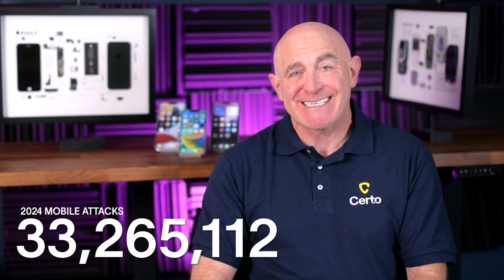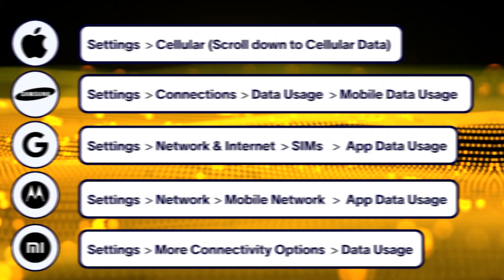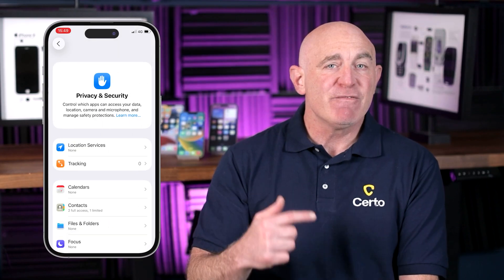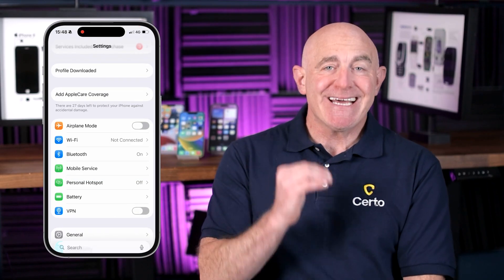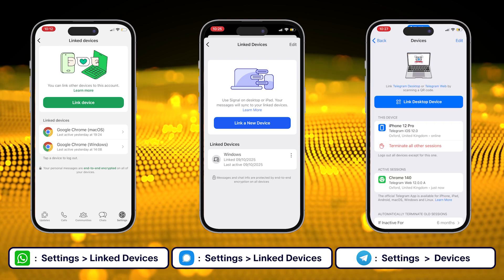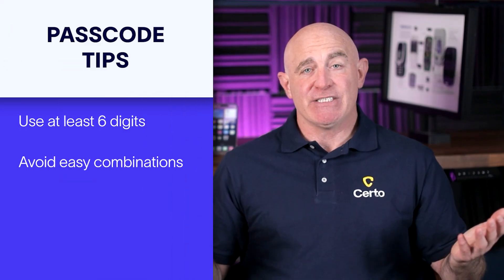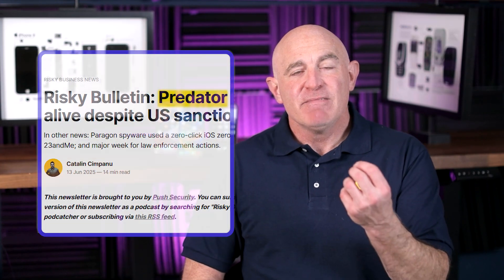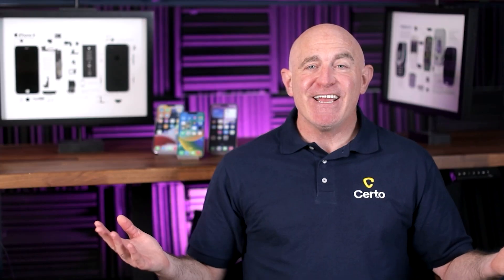Is Your Phone HACKED? Do These 8 Checks Now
Strange behavior. Rapid battery drain. Unknown apps. These could be signs that someone’s spying on your phone — right now.

In this video, I’ll show you 8 simple checks you can do today to find out if your device has been hacked, infected with spyware, or secretly monitored — and what to do if it has.

CHAPTERS
Intro: 0:00
Why This Matters: 0:55
Key Warning Signs to Check: 1:40
Sign 1: 1:49
Sign 2: 2:39
Sign 3: 3:31
Sign 4: 4:19
Sign 5: 5:24
Sign 6: 6:06
Sign 7: 6:48
Sign 8: 7:52
Staying Protected: 8:54
Method 1: 9:09
Method 2: 9:43
Method 3: 10:18
Method 4: 10:53
Method 5: 12:17
Outro: 12:43